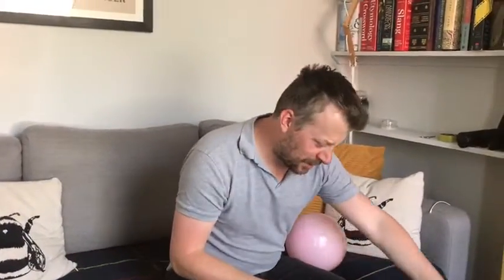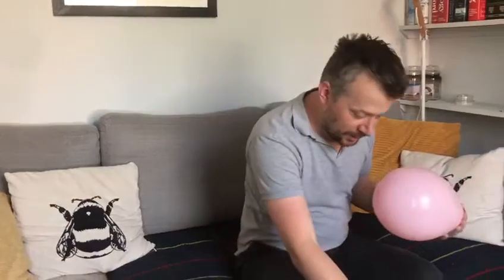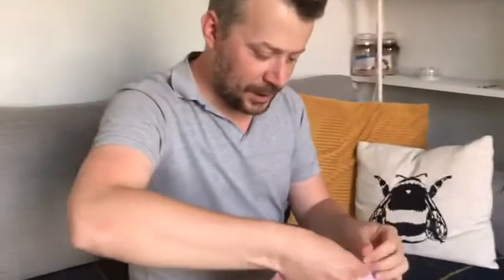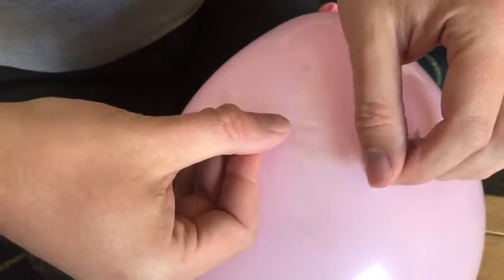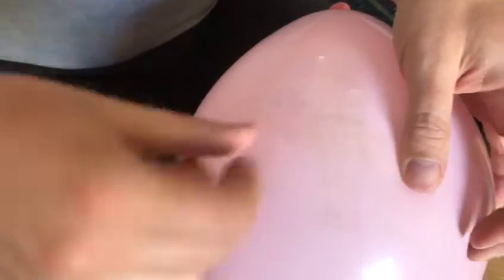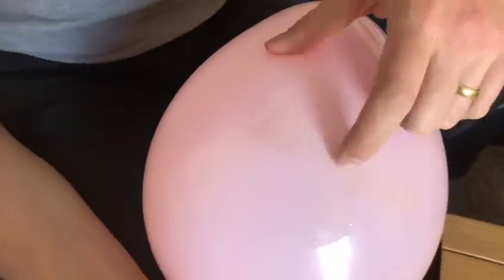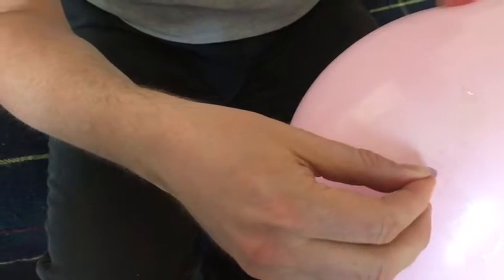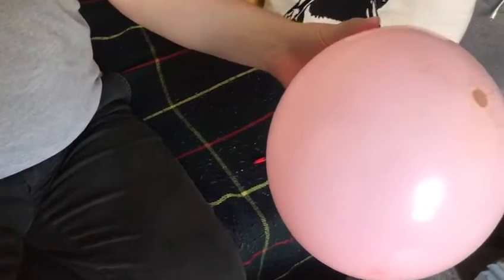Assist Trust - balloon challenge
Sam attempts to put a pin in a balloon without it popping.